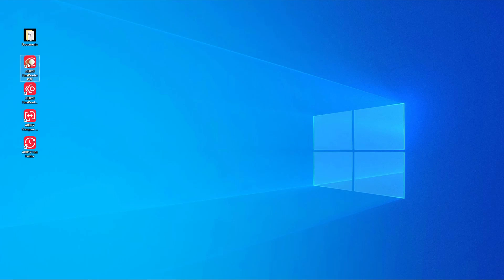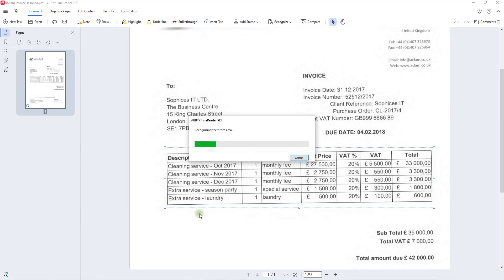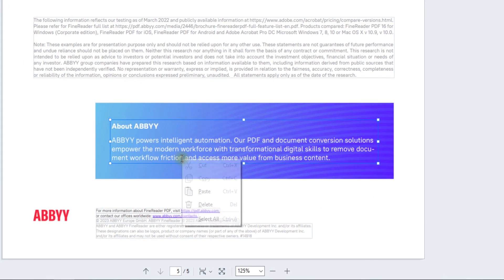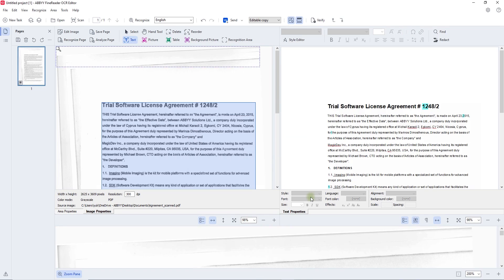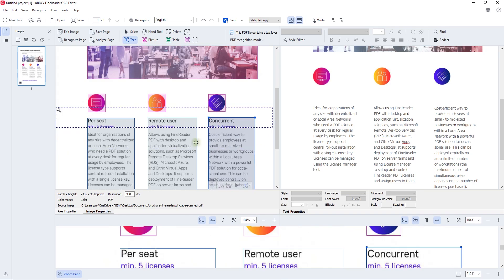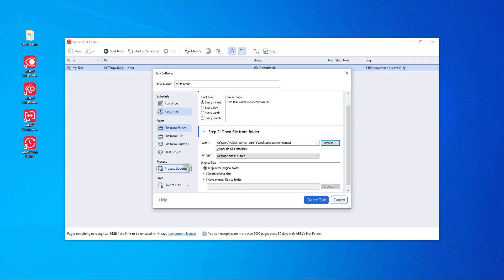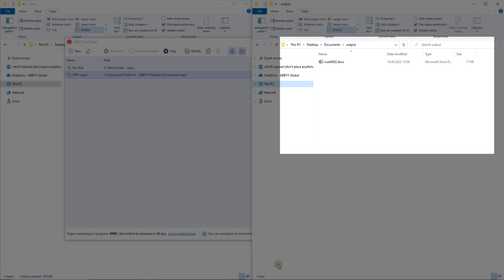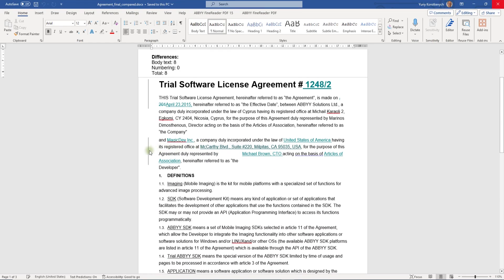Demo: Key features of ABBYY FineReader PDF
Watch this short demo to see the key features of ABBYY's award-winning PDF tool.

See how FineReader PDF helps you get the job done:
- Create, edit, and organize PDFs
- Create fillable PDF forms
- Collaborate on and approve PDFs
- Compare documents in different formats
- Protect and sign PDFs
- Digitize paper documents and scans with OCR
- Optimize digitization and conversion routines